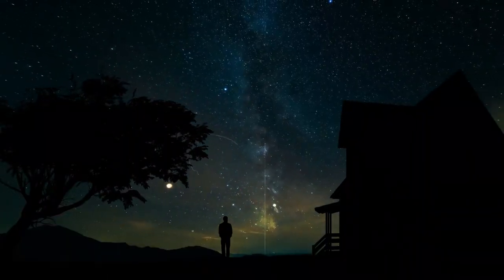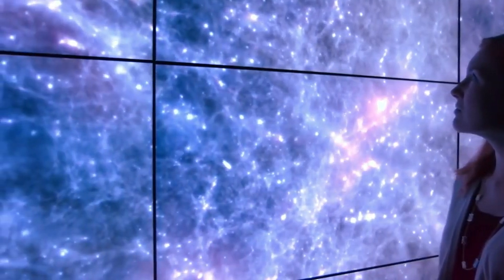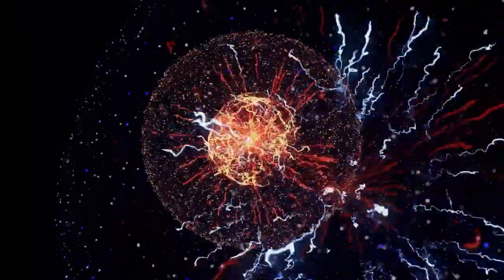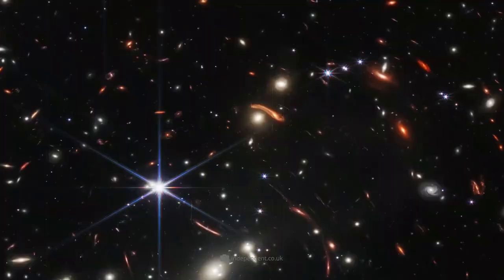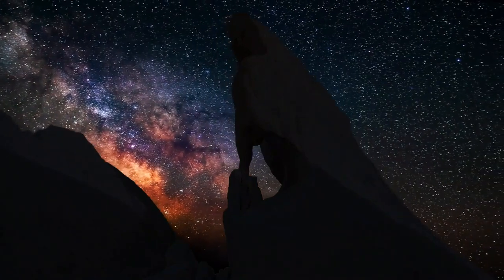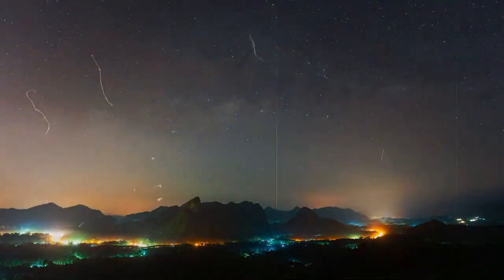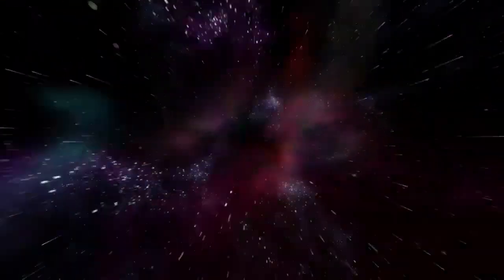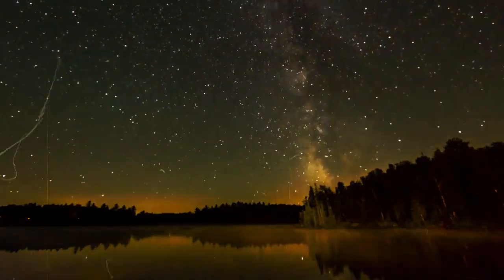Brian Cox: Before the Big Bang, Something Terrible Existed!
Brian Cox recently stirred intrigue with his theory that, before the Big Bang, a chaotic force might have existed, leading to one of the greatest mysteries of the universe. His revolutionary insights challenge conventional ideas about the beginning of everything and hint at a reality beyond our comprehension, sparking debate across scientific communities.